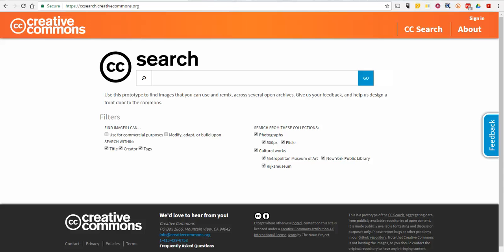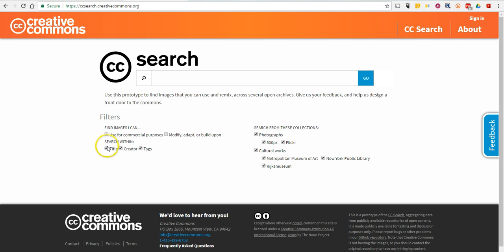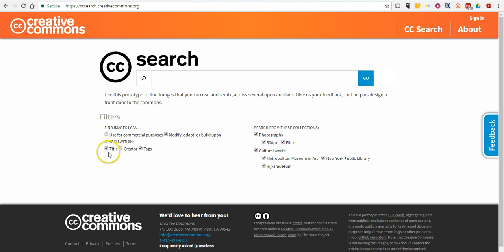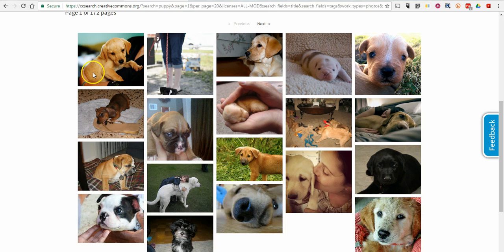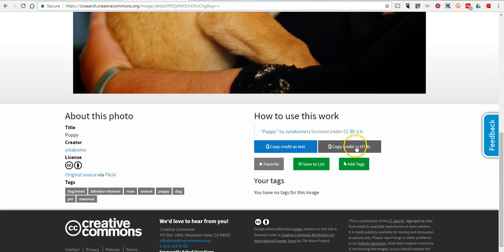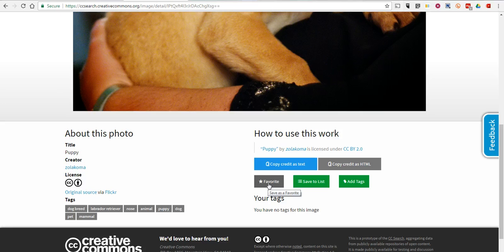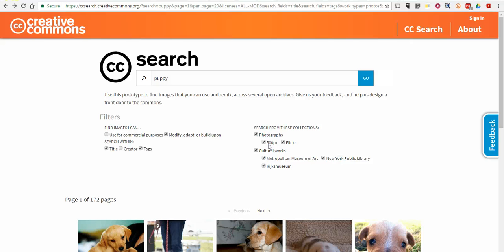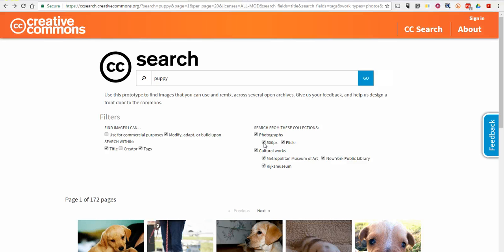How to Search for Creative Commons Images